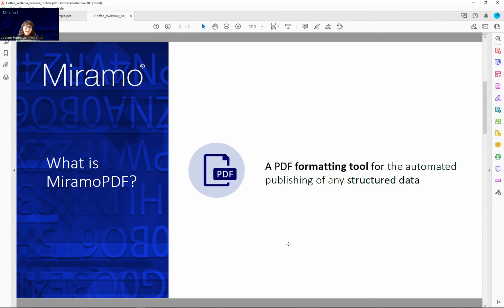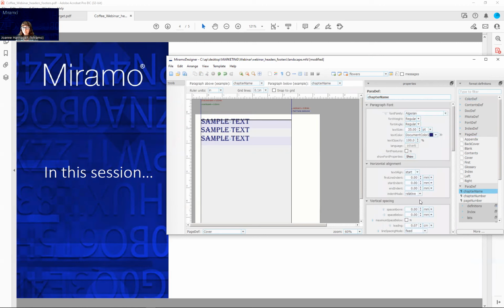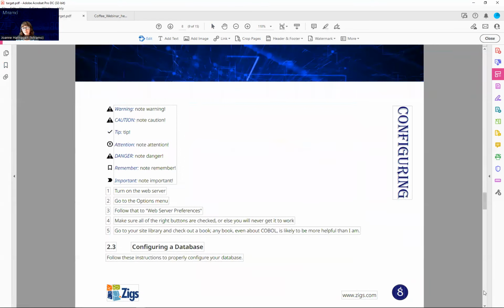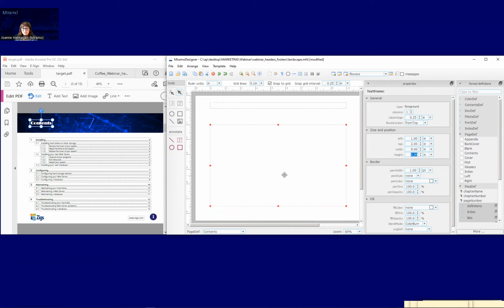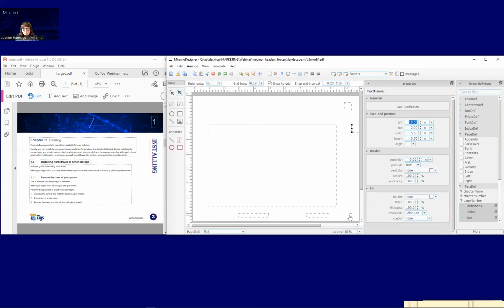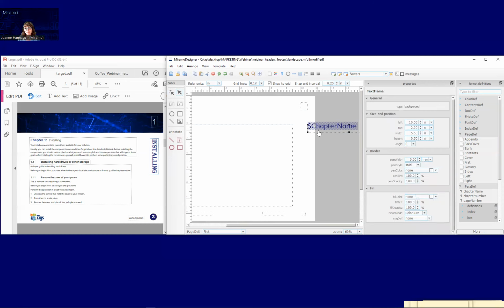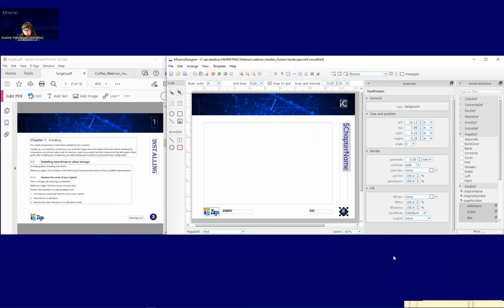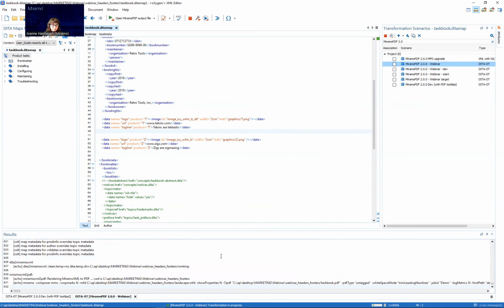Session 6: Quick & Creative Running Headers & Footers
A 20 minute session demonstrating how to create running headers & footers in MiramoPDF.